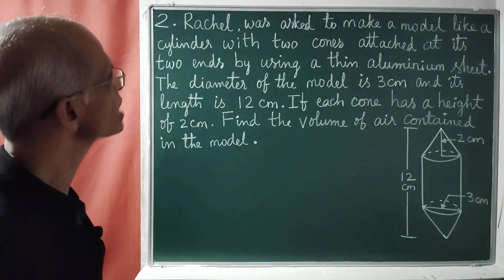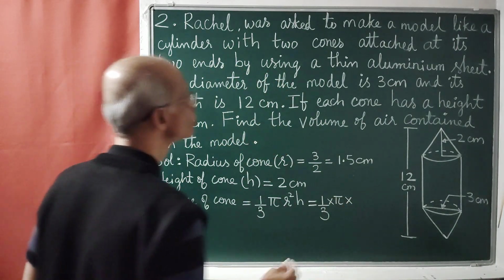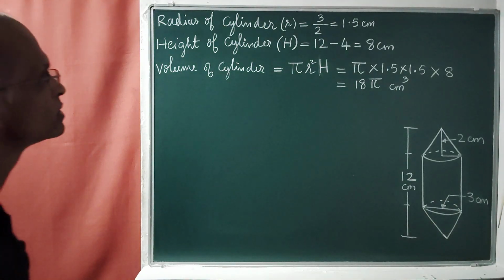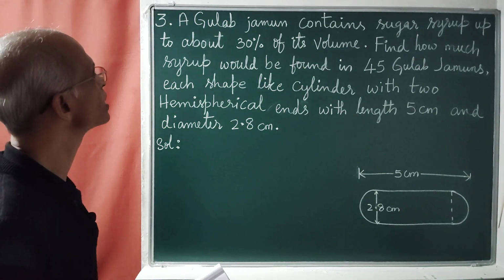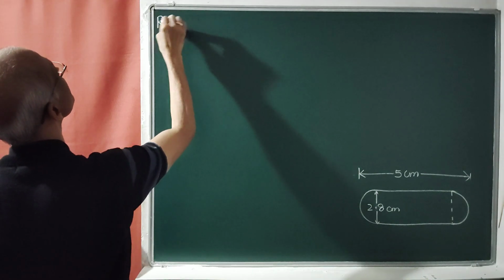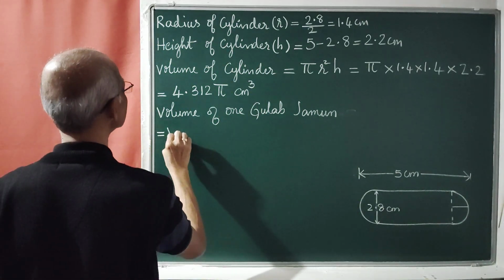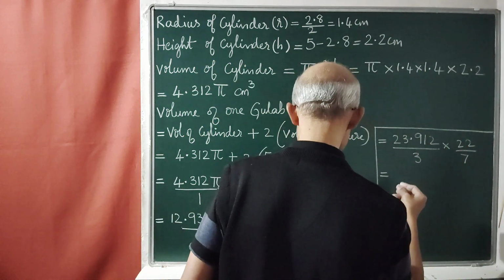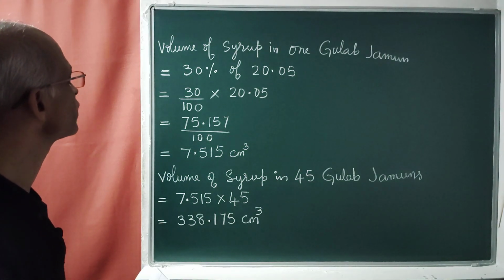Class 10 SURFACE AREAS AND VOLUMES Exercise 12 . 2 ( Q . 2 ) and ( Q . 3 ) NCERT textbook.